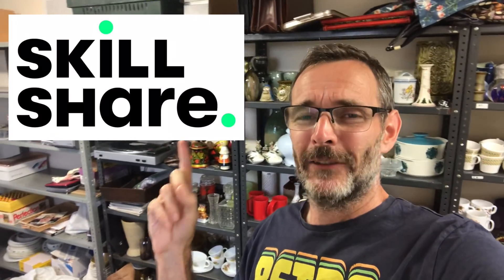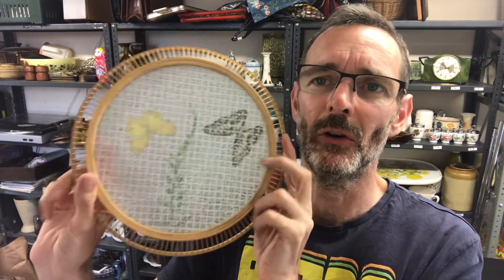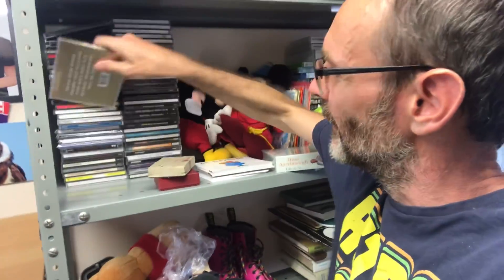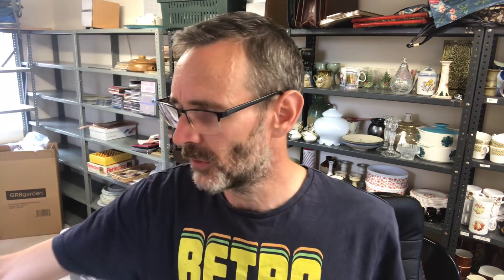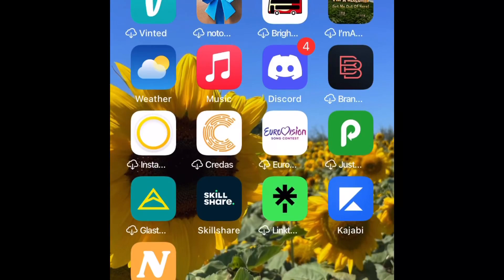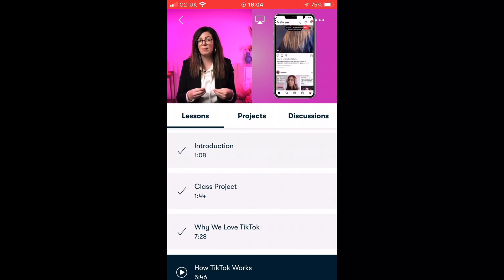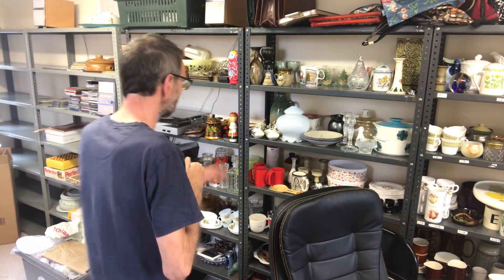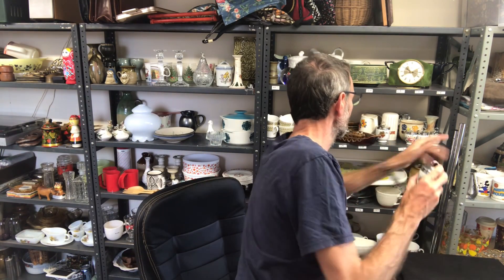What sold on ebay? - Let's Pick Orders